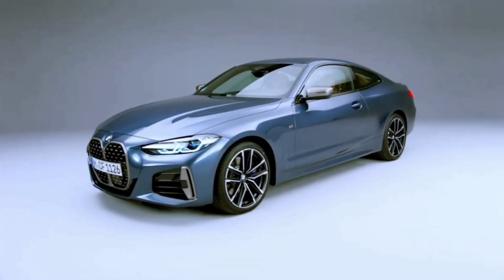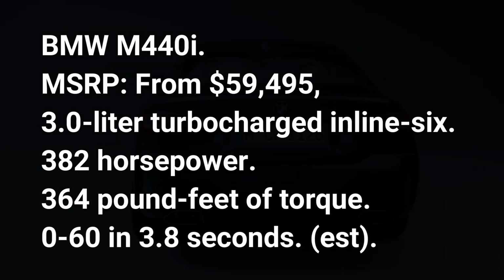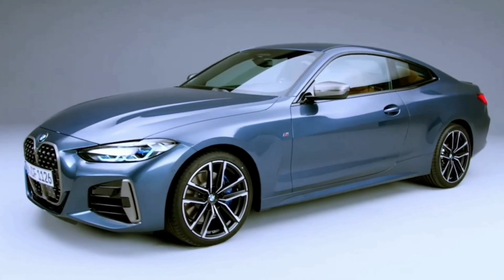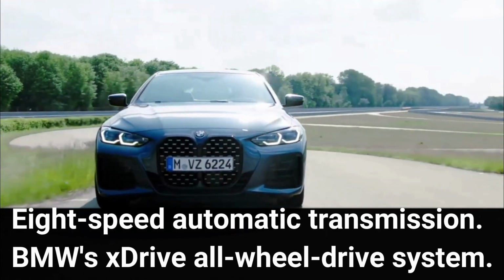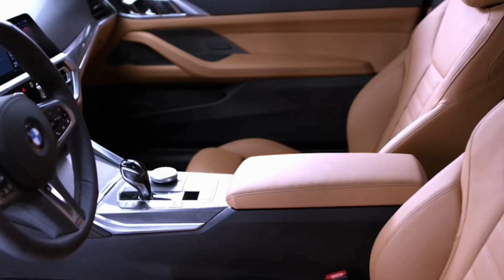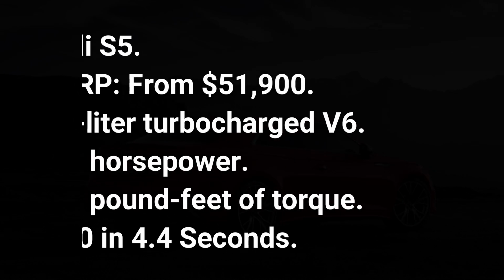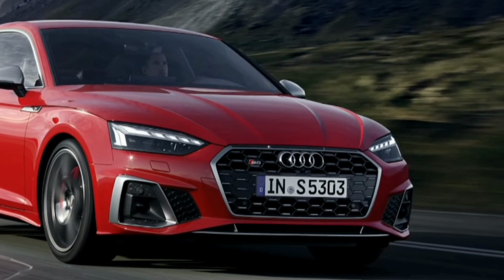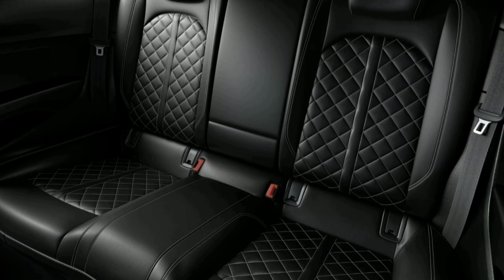BMW M4 vs Audi S5 (2021 - 2020) New M440i vs S5. C Class Coupe Biggest Rival! (Walkaround Review)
2021 BMW M440i.
MSRP: From $59,495.
3.0-liter turbocharged inline-six.
382 horsepower.
364 pound-feet of torque.
0-60 in 3.8 seconds. (est).

The BMW 4-series coupe is completely redesigned for 2021. The new 4-series coupe makes a bold statement. Its most controversial feature is the new vertical grille. Beyond the styling, the new 4-Series represents a solid upgrade over what was already an impressive car. The 4-Series also benefits from the less aerodynamic and sportier tuning of the suspension. Standard features include black 20-inch M Performance light-alloy wheels, a carbon-fiber grille, side skirts, black aero pieces, and M Performance tailpipes.

The M440i is powered by 3.0-liter turbocharged inline-six. 382 horsepower and 364 pound-feet of torque. With a 48-volt hybrid system that provides more 11 horsepower. And paired with eight-speed automatic transmission and BMW's xDrive all-wheel-drive system. And 0-60 in 3.8 seconds. (estimate).

The new 4-series interior design is not terribly modern or forward-looking design. It features an impressive amount of technology even for this high-tech segment. The rear seats are comfortable and there is plenty of legroom. Although the headroom is somewhat limited. Standard features include a 10.2-inch central multimedia screen, Apple CarPlay, Android Auto. And more.

2020 Audi S5.
MSRP: From $51,900.
3.0-liter turbocharged V6.
349 horsepower.
369 pound-feet of torque.
0-60 in 4.4 Seconds.

For 2020, Audi designers have spiced up the Audi S5 Coupe. with a much more distinctive, assertive aesthetic and a fresh new profile.
The front end of this striking German car has received some attention. With the Singleframe grille, the new Audi LED headlights, featuring a honeycomb motif that is larger than the previous generation.

Large air inlets and an assertive blade on the lower bumper lip are eye-catching. The rear features a diffuser, trapezoidal tailpipes, and LED taillights. 18-inch wheels are standard across the range. with an upgrade to 19s available.

The 2020 Audi S5 is powered by 3.0-liter turbocharged V6. 349 horsepower and 369 pound-feet of torque. Paired with eight-speed automatic transmission. And Quattro all-wheel-drive system. And hit 0-60 in 4.4 Seconds.

Inside, the S5 embodies exactly what German luxury stands for. It has a chic interior that looks and feels elegant and modern and the materials quality is second to none. S5's front seats are comfortable and supportive. It's also easy to find a good driving position. Audi updated the A5's infotainment system for 2020. A large touch screen now comes standard. It's easy to navigate through menus and the whole system is responsive. The rear seats are small but average-height adults can ride back there.

Social Media...

Using any material from this channel is prohibited.